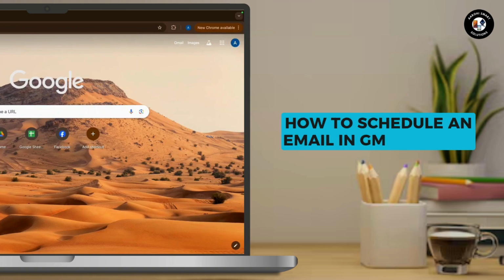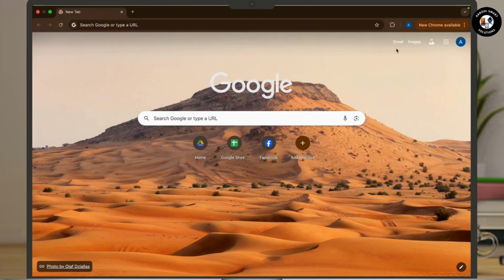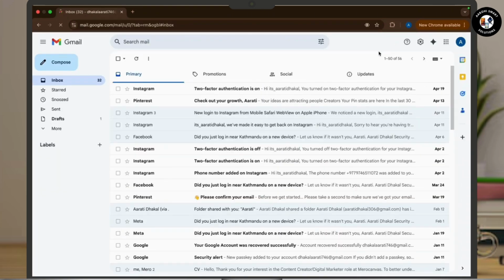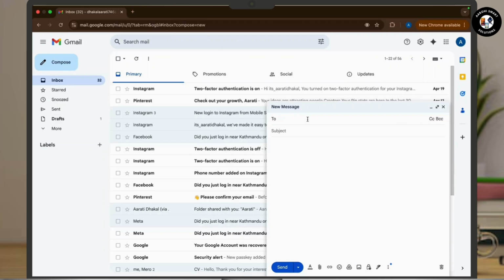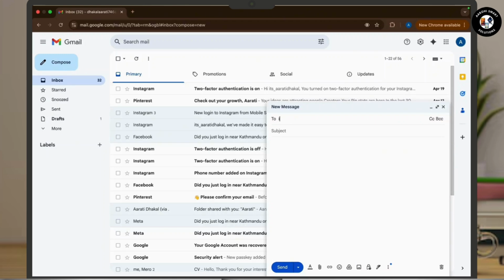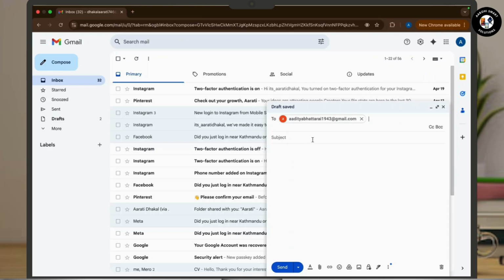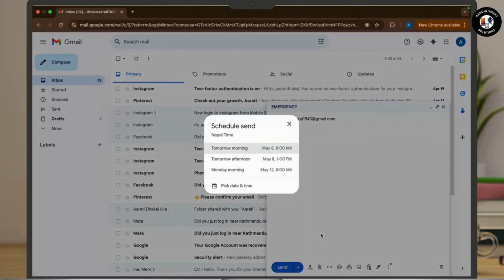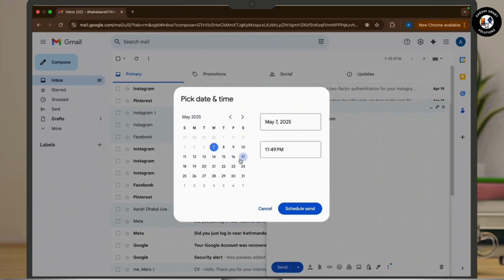How to Schedule an Email in Gmail on PC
How to Schedule an Email in Gmail on PC (2025)! Want to schedule an email to be sent later in Gmail using your computer? This video will guide you through the steps on how to schedule an email in Gmail on PC quickly and easily. Whether you're asking, "How do I schedule an email in Gmail?" or need help with setting a specific send time, this tutorial has you covered. Learn the steps to draft your message, choose the perfect time, and let Gmail do the rest. Watch now to see how you can schedule emails in Gmail on your PC today!

Timestamps:

00:00 How to Schedule an Email in Gmail on PC
00:10 How Do I Schedule an Email in Gmail?